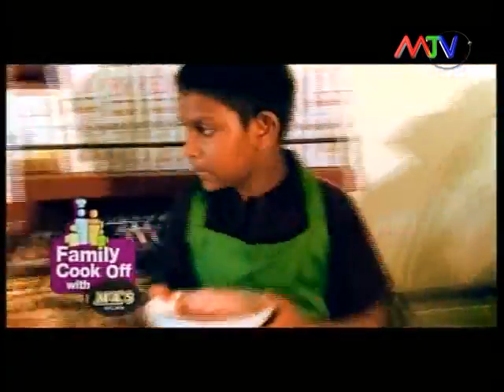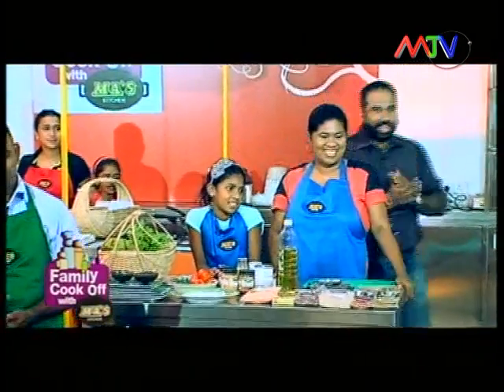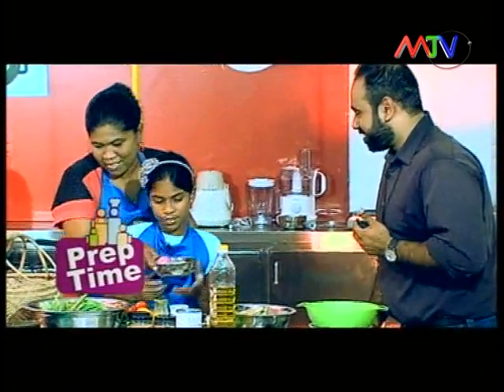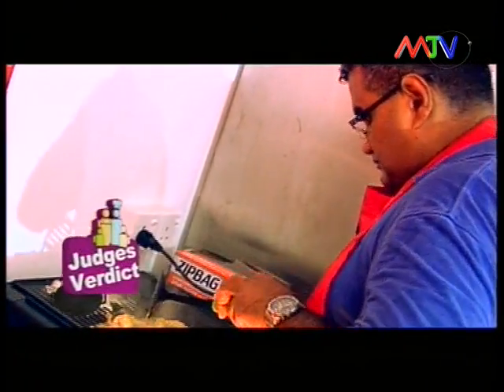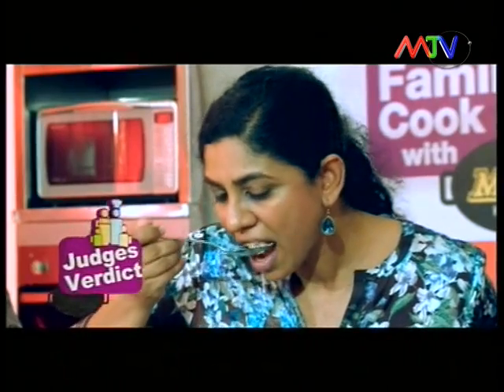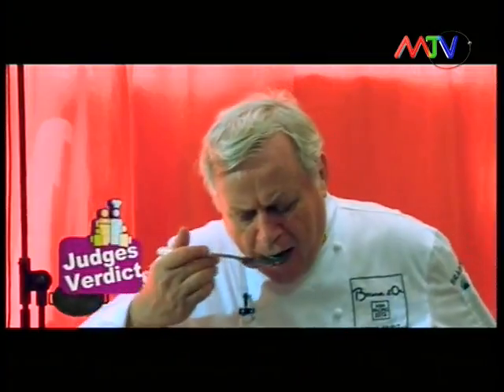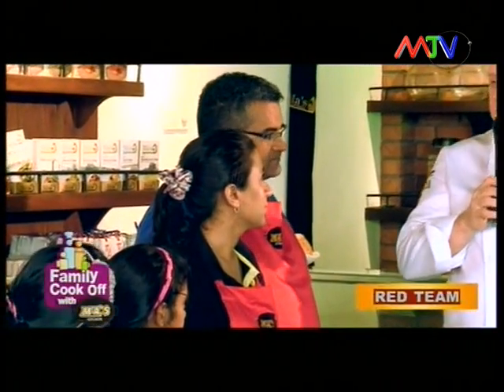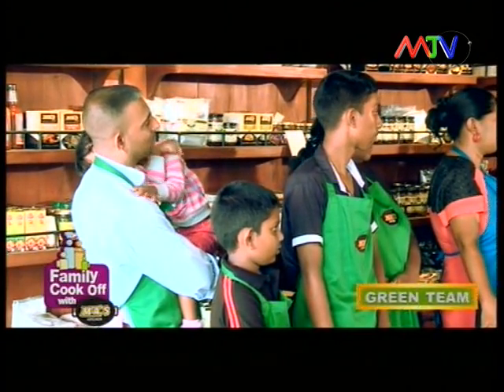Family Cook off with Ma's MTV 06th July 2015